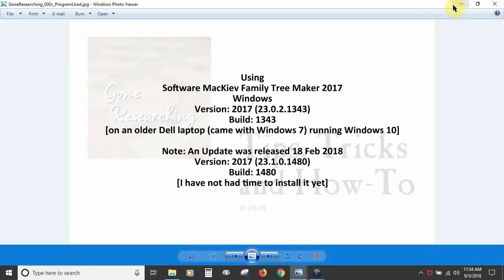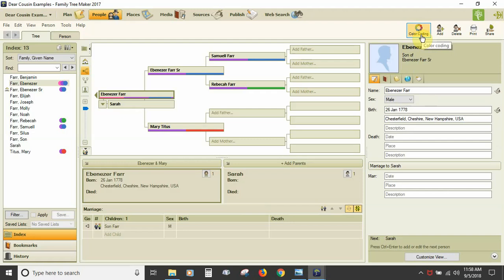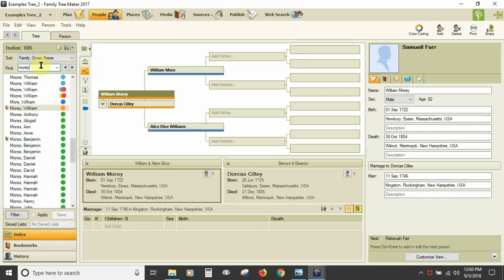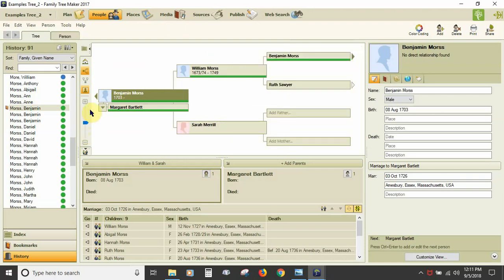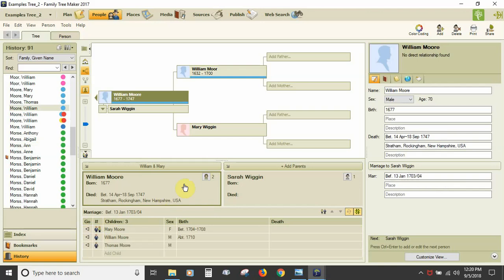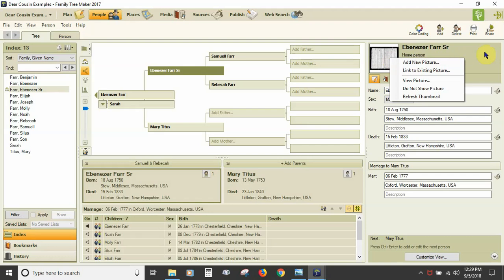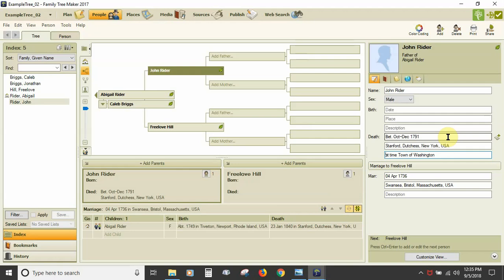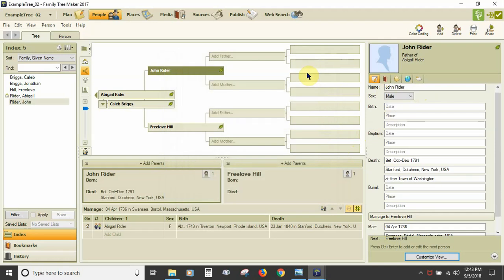Family Tree Maker 2017: People Workspace Part 1: The Tree View Tab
Gone Researching  Tips, Tricks, and How-to

This video takes a look at the Family Tree Maker 2017 People Workspace's Tree View Tab and People Toolbar so that users have a visual guide and overview of how the workspace is organized. See the next video in the series People Workspace Part 2: The Person View Tab for an overview of the People View Tab and specialized Person Menu in the menu toolbar.

The majority of the video also applies to Family Tree Maker 2019.

00.00.00  Intro
00.01.47  People Workspace
00.03.16  People Toolbar in Tree View Tab
00.04.36  Color Coding in Tree View Tab and notes on FTM update changes
00.07.31  Index Panel [List Panel] in Tree View Tab
00.12.30  Tree Viewer/Generations Panel [Data Panel] in Tree View Tab
00.17.45  Family Group Viewer/Family Group Panel [Data Panel] in Tree View Tab
00.21.07  Editing/Information Panel in Tree View Tab
00.21.44  Silhouette Icon/Person Portrait
00.23.45  Default Items of Fact Tab of Editing/Information Panel in Tree View Tab
00.25.56  Description field and Historical versus Modern Place Names (Brief Mention)
00.26.58  Customize View of Editing/Information Panel in Tree view Tab
00.29.25  Adding a Description field to Facts and Events
00.30.52  Tip: Simplifying the Appearance of the Tree View tab in the People Workspace